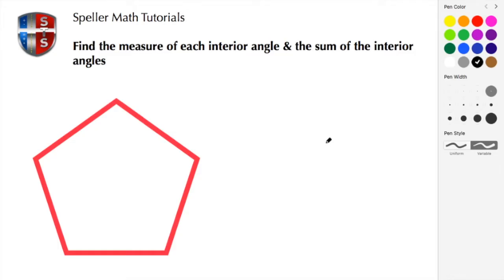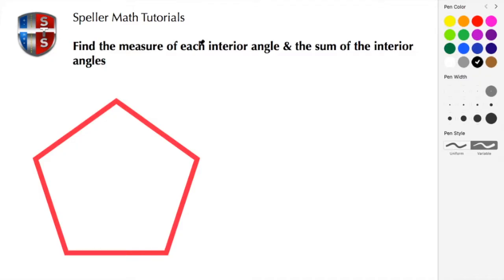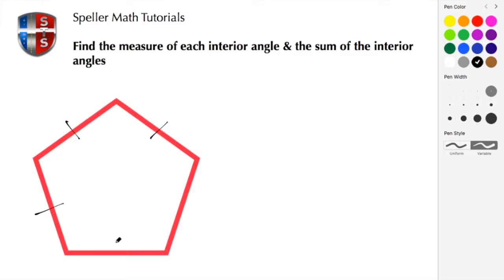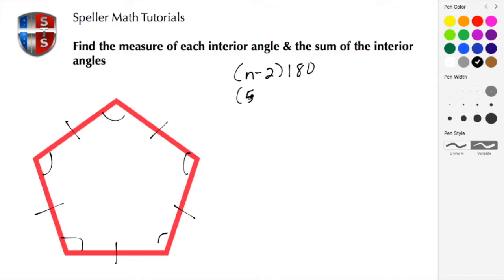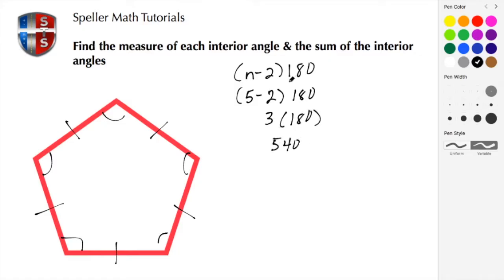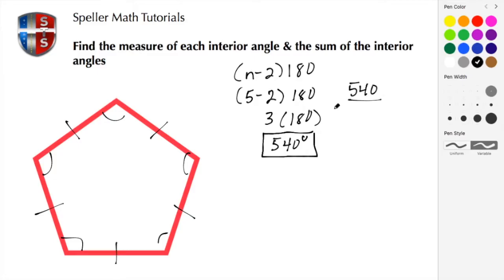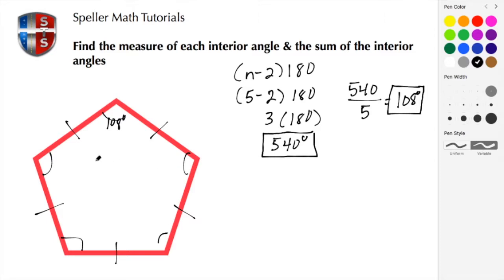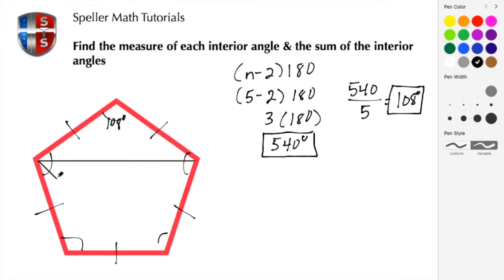How to calculate the sum of interior angles of a pentagon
In this clip learn how to calculate the sum of interior angles of a pentagon.

To calculate the sum of the interior angles the following formula is used ((n-2)180)/n.

Regular polygon are 2D shapes where all of the sides are congruent and the measure of each angle is congruent.

These polygons are also known as equilateral and equiangular.